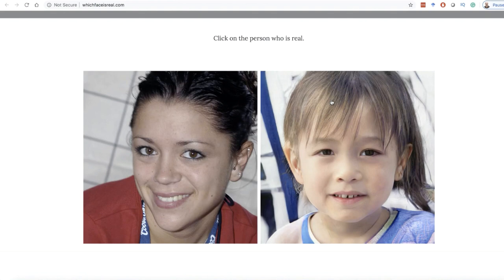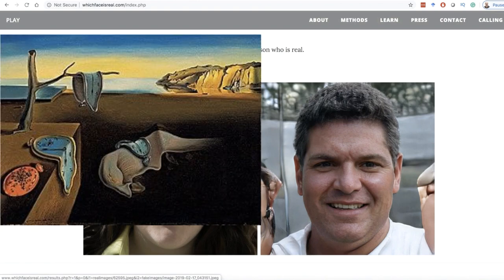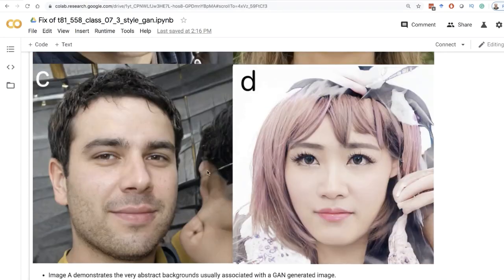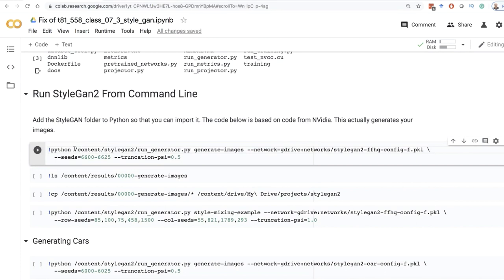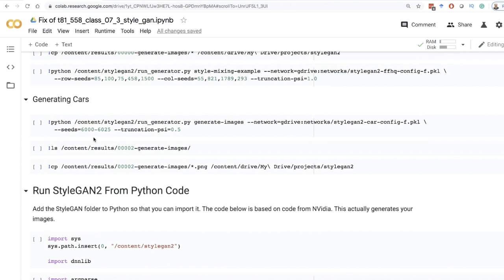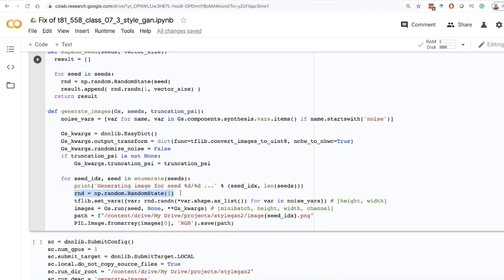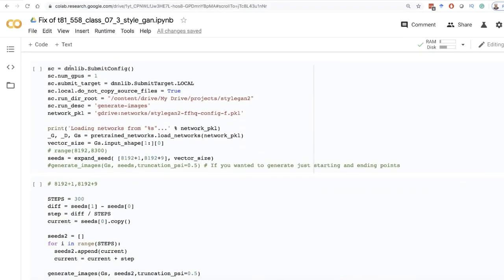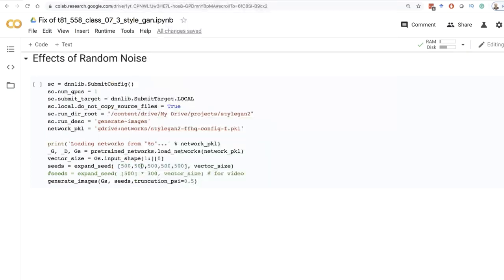Face Generation with nVidia StyleGAN2 and Python 3 (7.3)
It can take considerable training effort and compute time to build a face generating GAN from scratch.  nVidia StyleGAN2 offers pretrained weights and a TensorFlow compatible wrapper that allows you to generate realistic faces out of the box.  StyleGAN does require a GPU, however, Google CoLab GPU works just fine, as this video demonstrates.